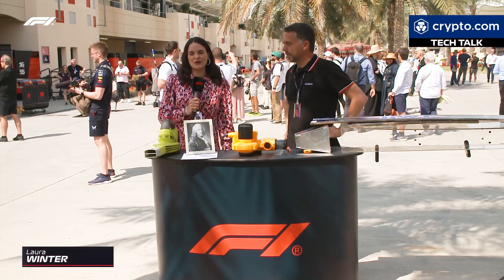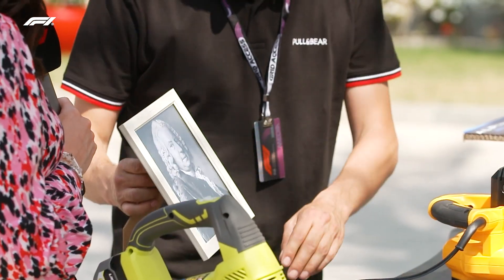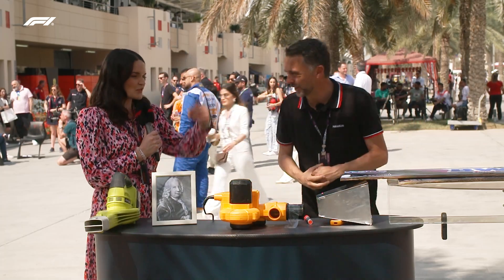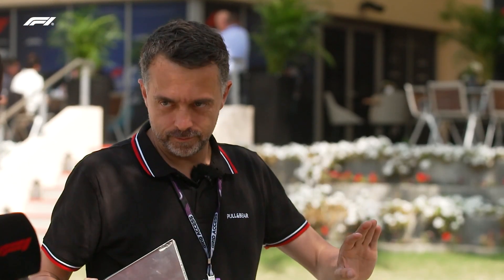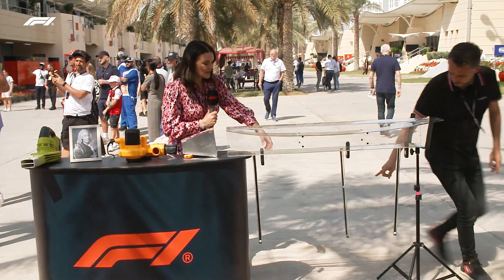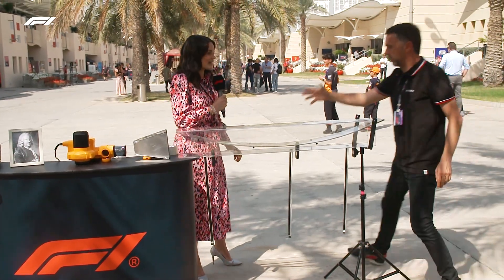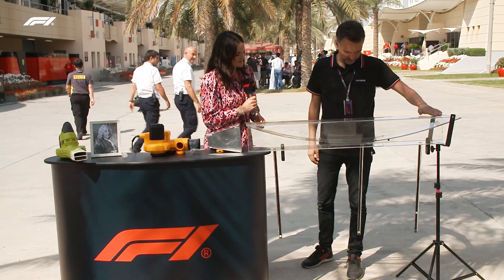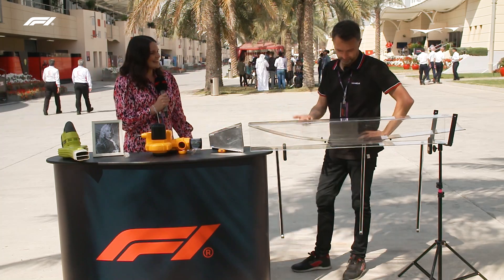When Does Downforce Become Porpoising? | F1 TV Tech Talk | Crypto.com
Albert Fabrega is back at the Tech Talk desk explaining the ever-evolving world of floors on an F1 car.